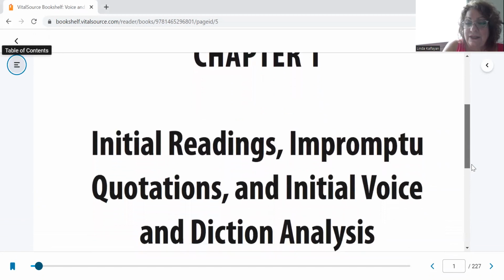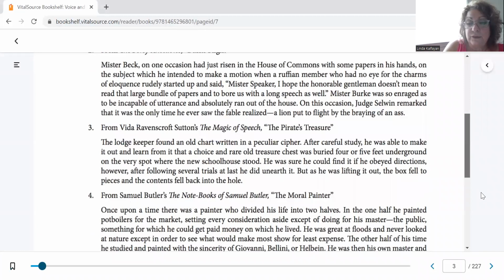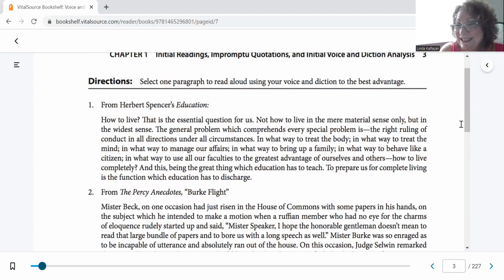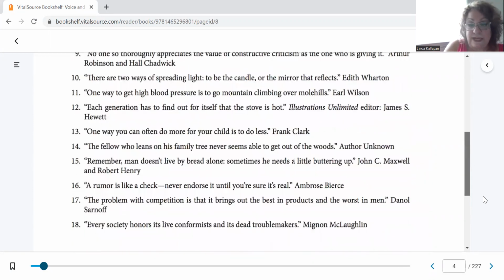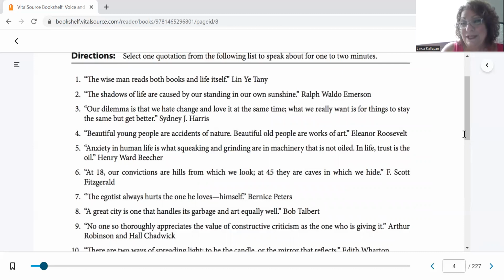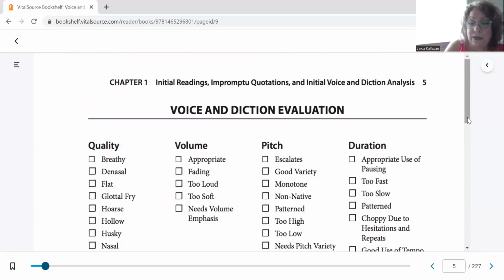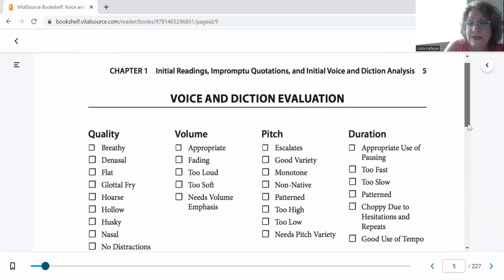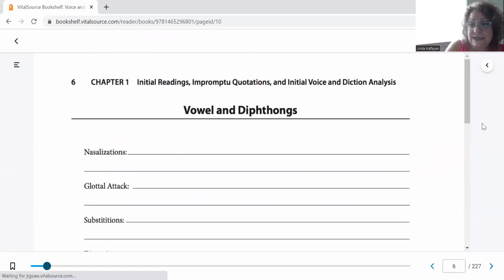Pre test self monitoring explanation 1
Chapter 1 explained.